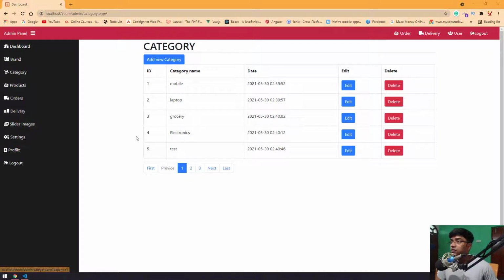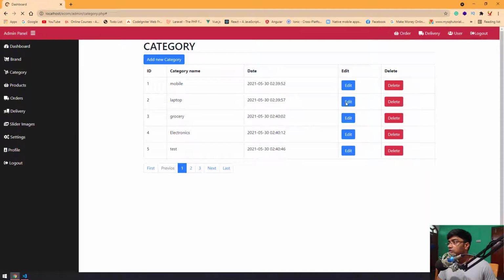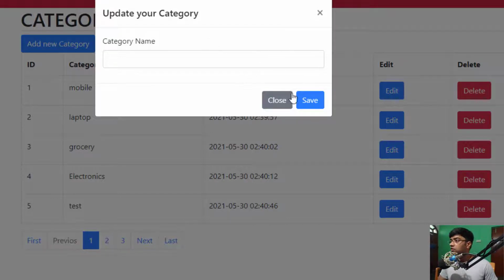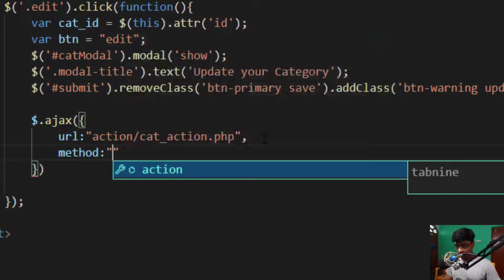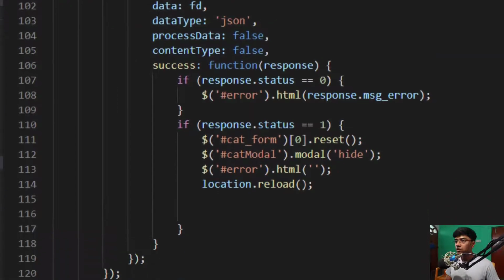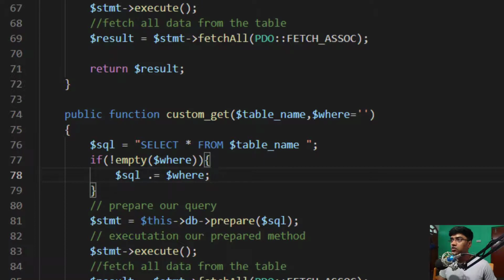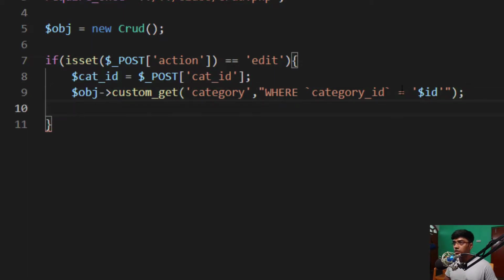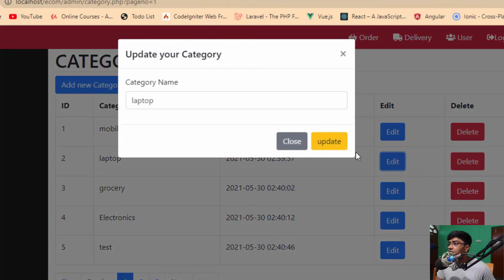part - 25 Fetch every single category name into your popup modal form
in this video i'm going to show you how to fetch your single category name into your update form using ajax.